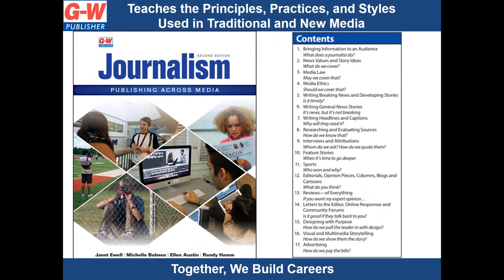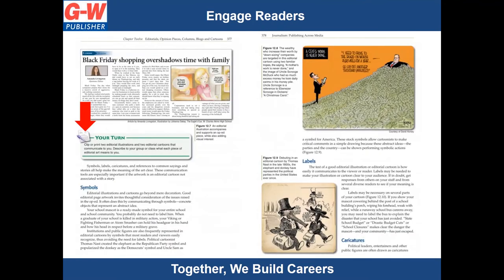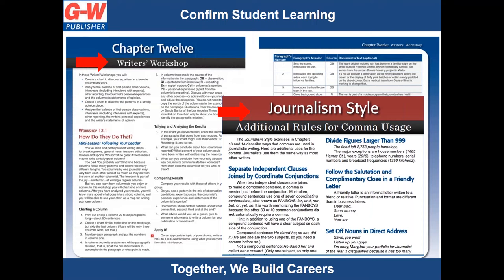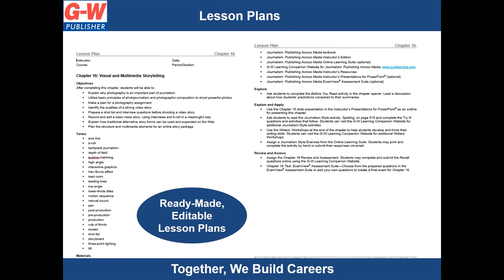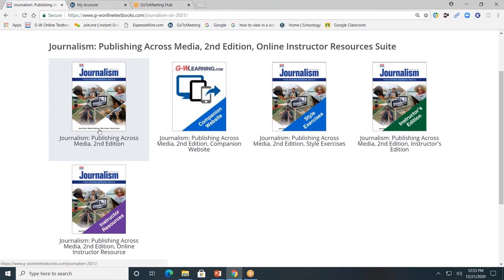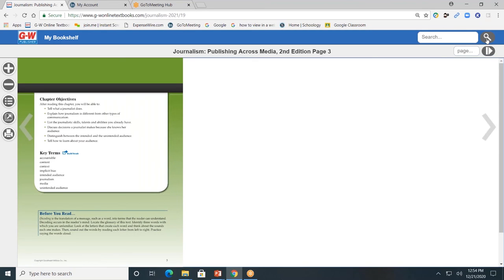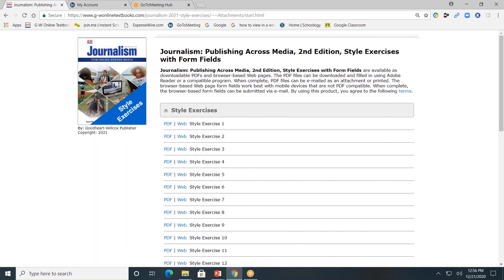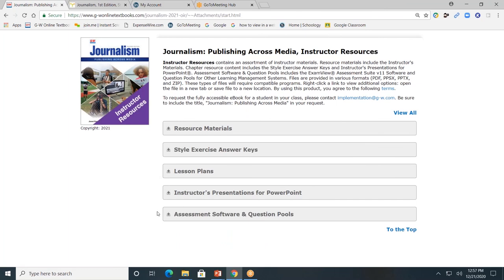Journalism: Publishing Across Media 2021©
An overview of the resources available for Journalism: Publishing Across Media and navigation of the G-W online platform.